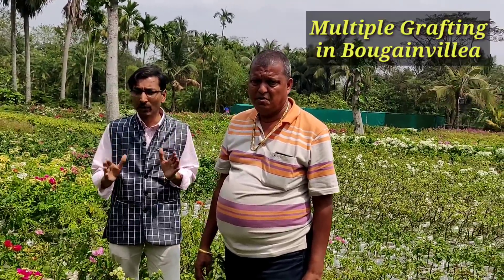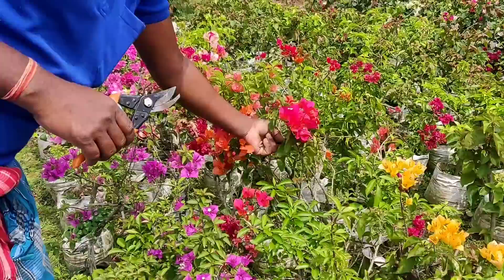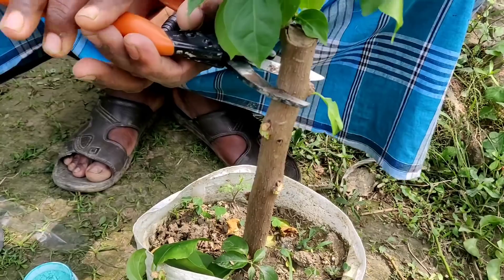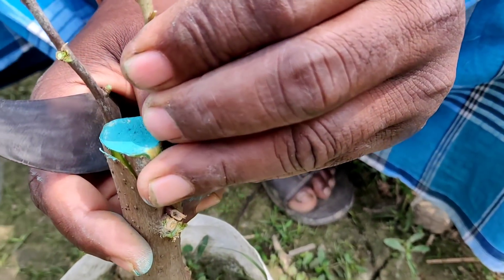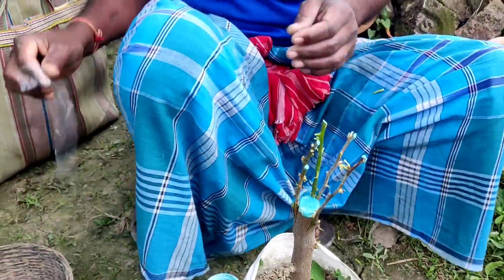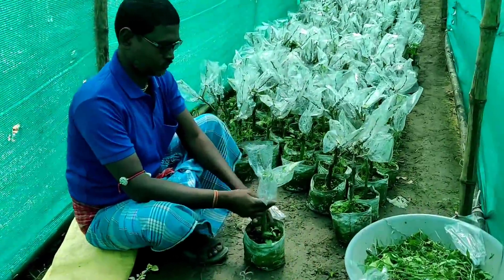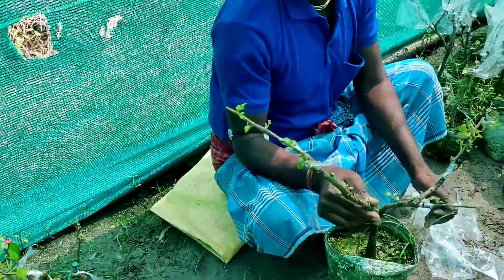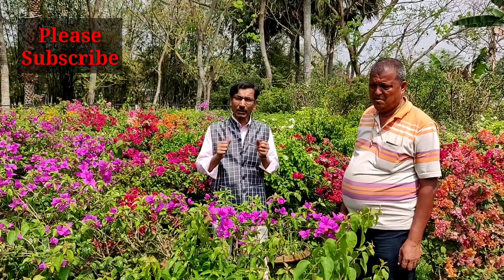How to make multicolour Bougainvillea on a tree . Multi- Coloured Bougainvillea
Multiple coloured Bougainvillea grafting Tutorial first ever on YouTube.